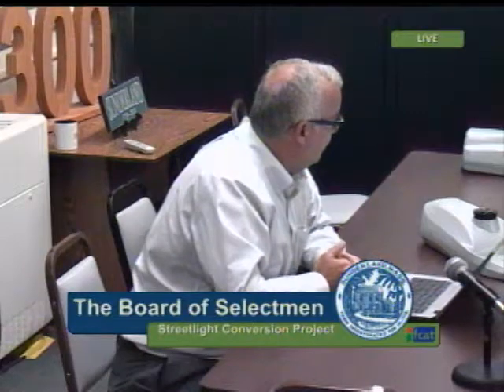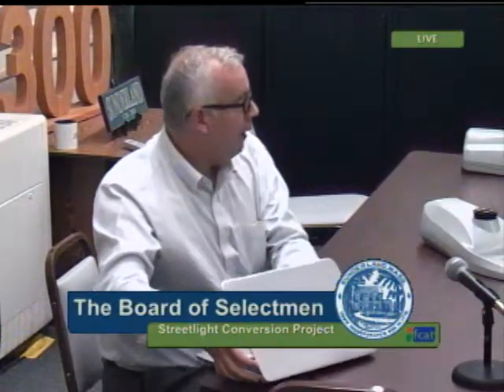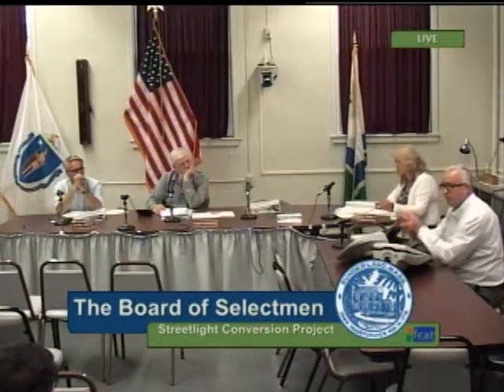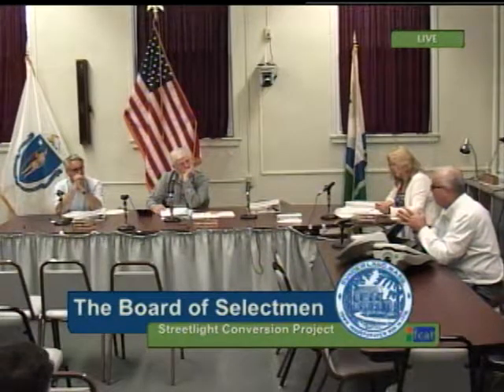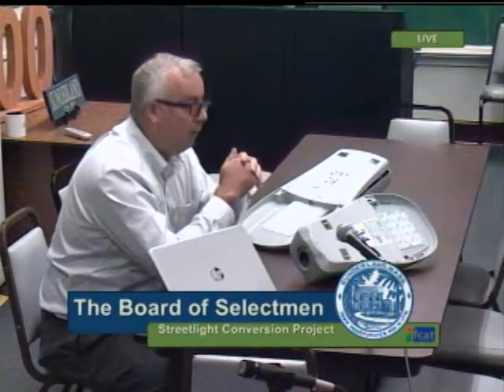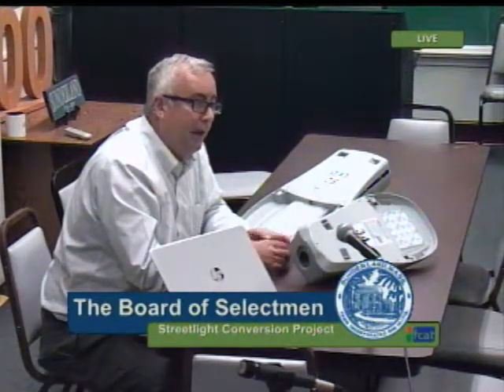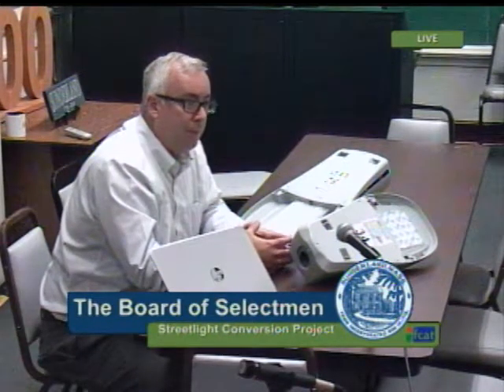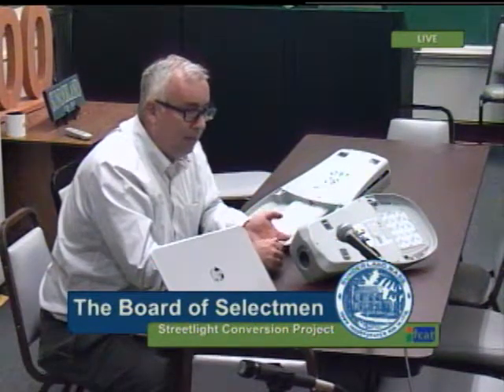Sunderland Selectboard - October 9, 2018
The regular meeting of the Sunderland Selectboard. Recorded October 9, 2018 at Sunderland Town Hall.